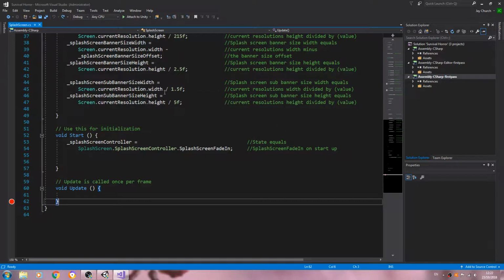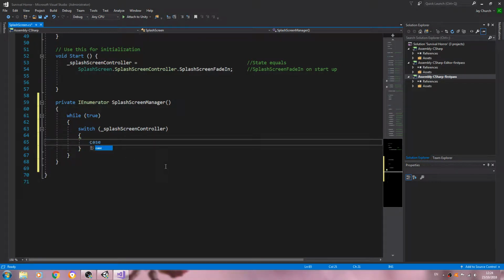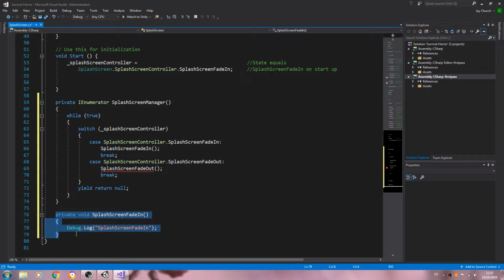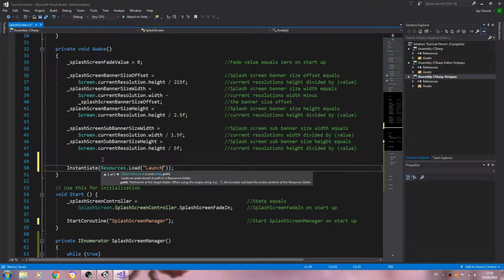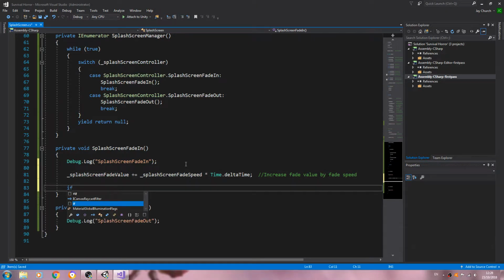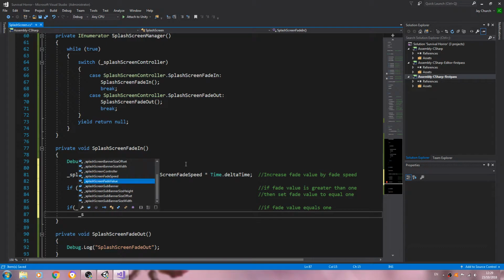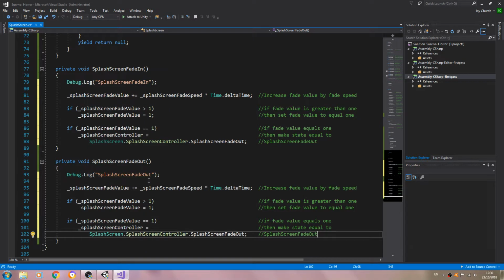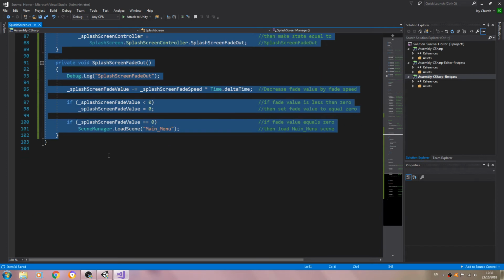Unity3D Survival Horror #213 Massive Overhaul Part 14 Splash Screen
In this lesson we create the switch block and the functions for our splash screen.